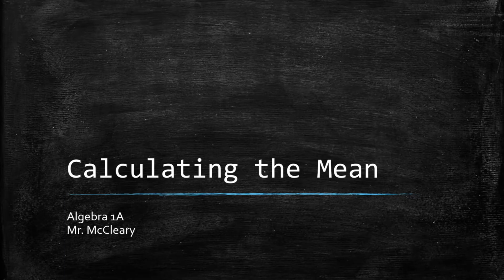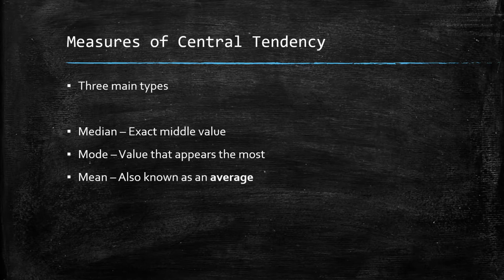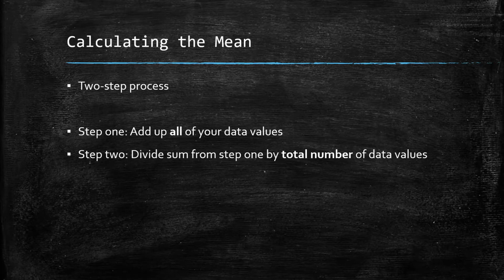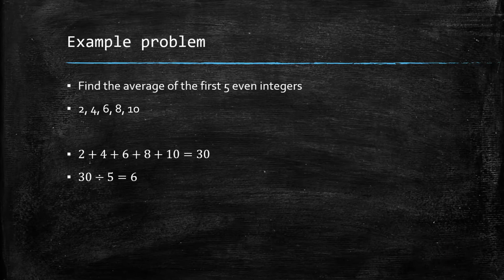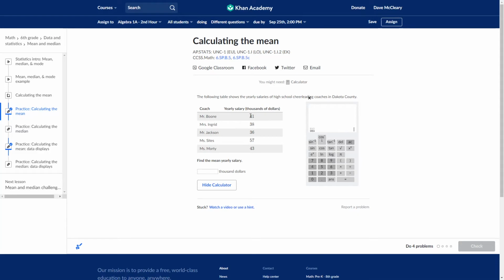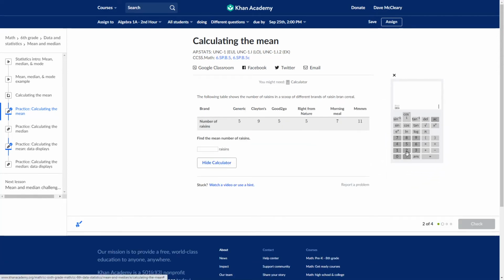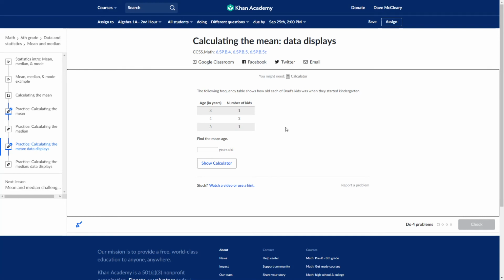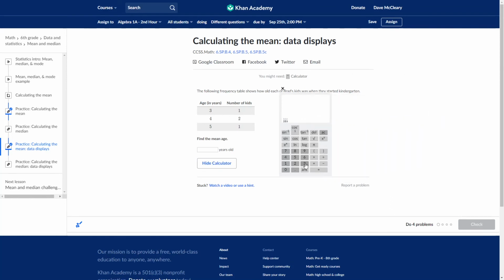Algebra 1A Unit 1 Lesson 11 - Calculating the Mean